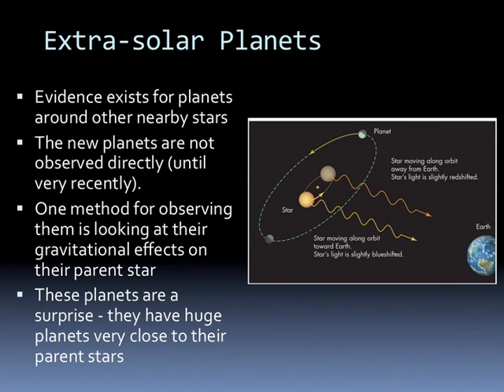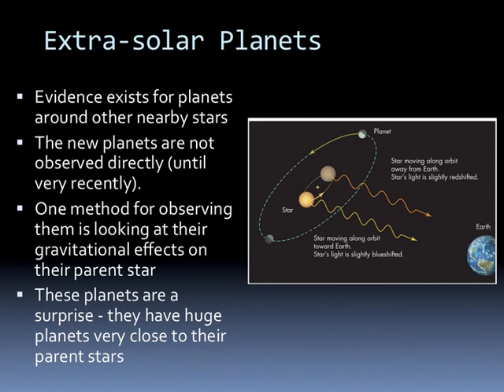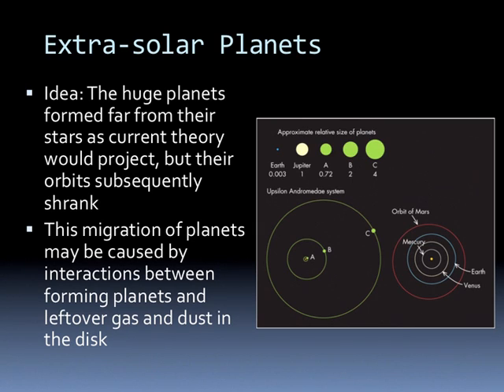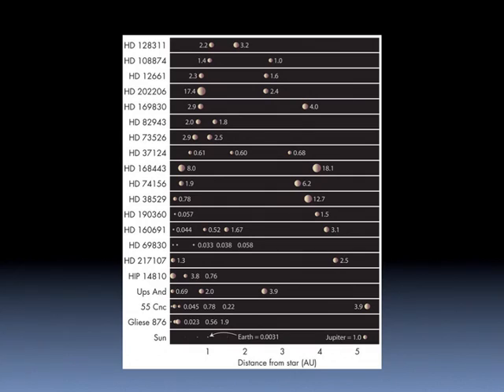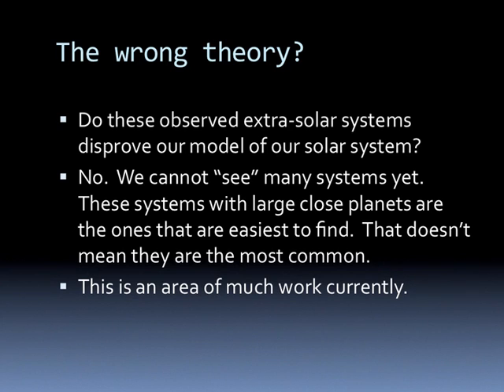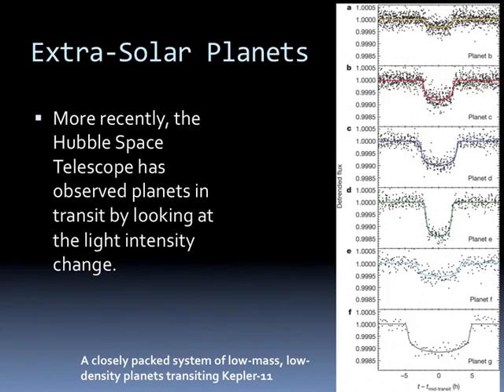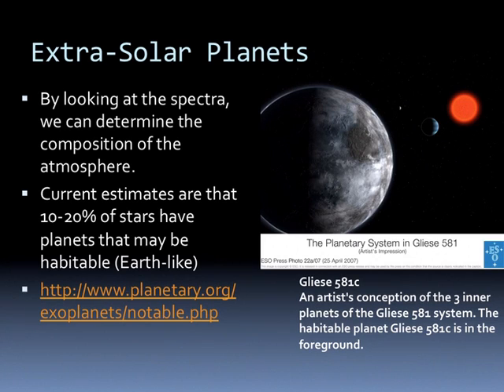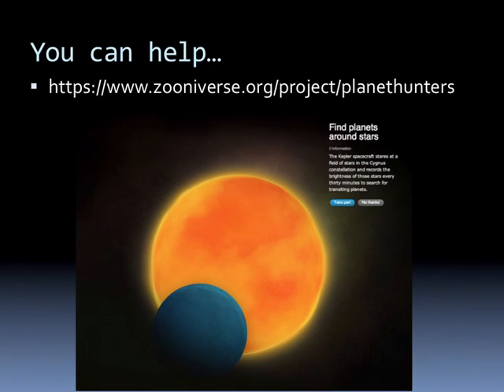PHYS1060 LectureSet 10-2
NNU Online - PHYS1060 Lecture Set 10-2